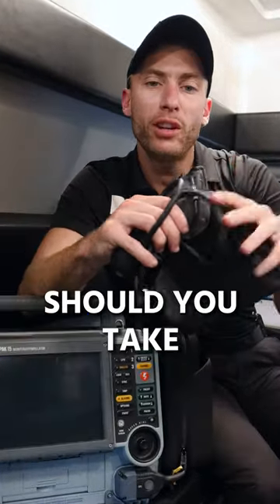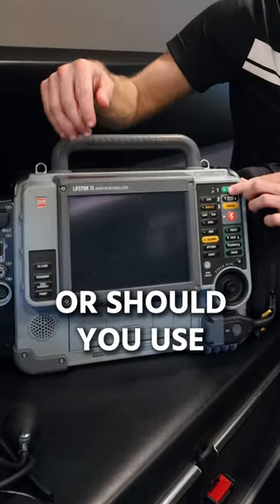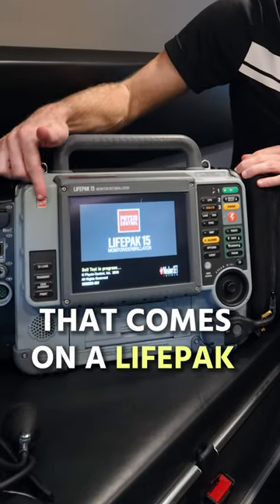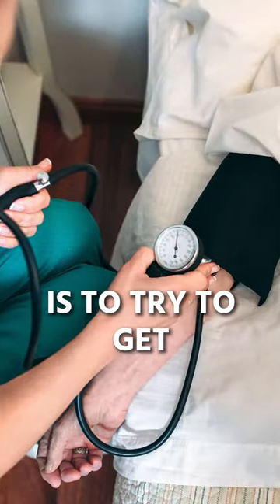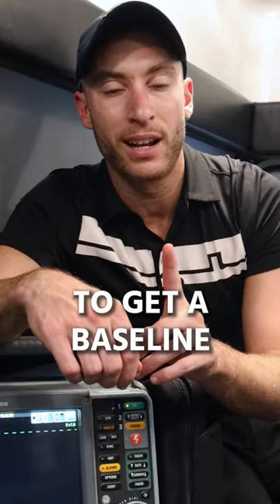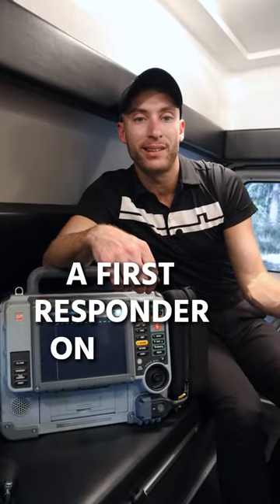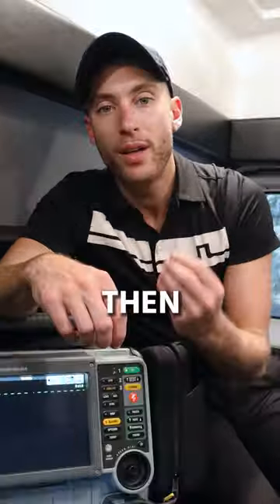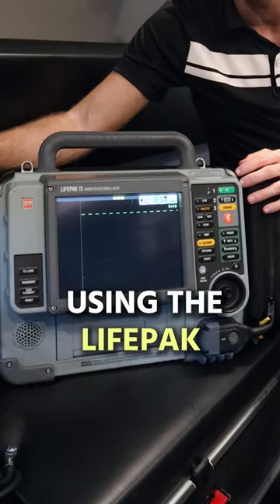Is Manual Or Automatic Blood Pressure BETTER?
In this video The Paramedic Coach explains the difference between a manual versus automatic blood pressure.

This is a great review for EMT and paramedic students preparing for school or getting ready to pass their NREMT exam.